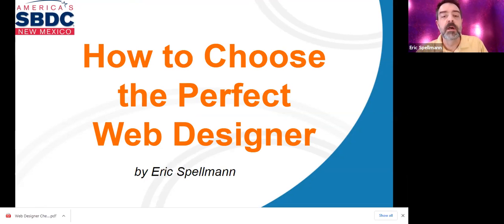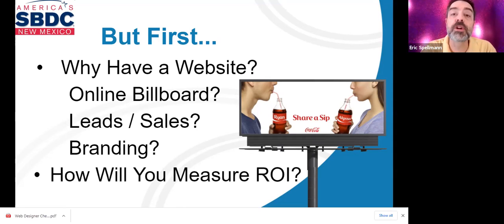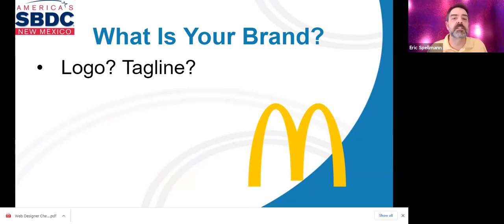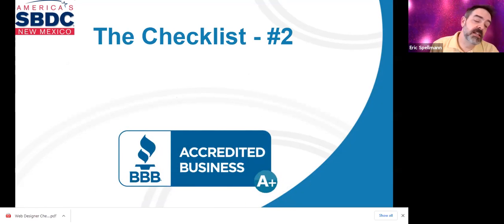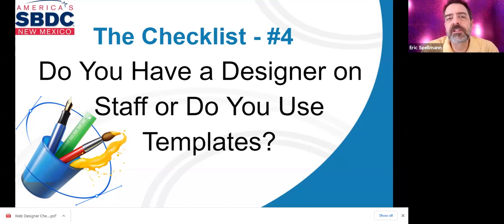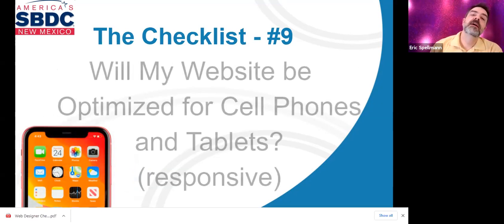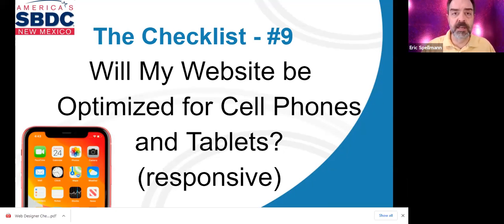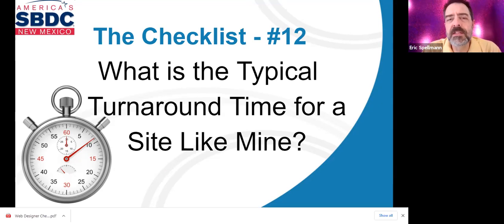How To Choose the Perfect Web Designer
This webinar was recorded on March 16th, 2021.

At some point during the pandemic, you will need a new website, or maybe even a first website. How do you measure one web designer over another? What are the critical questions you must ask so that you get exactly what you are paying for? Unfortunately, a lot of people don’t know the key traits a good web designer possesses. In this webinar, Eric Spellmann gives you 12 essential questions you must ask a prospective web designer before you hire them.